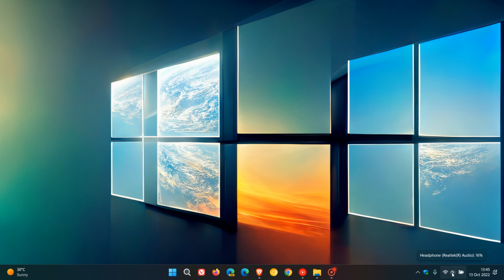Windows 11 22H2 has a handy new Volume adjustment option | How to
You can now change the volume by scrolling your mouse wheel on the volume icon after installing the Windows 11 2022 Update.